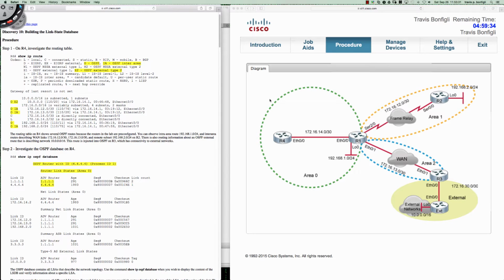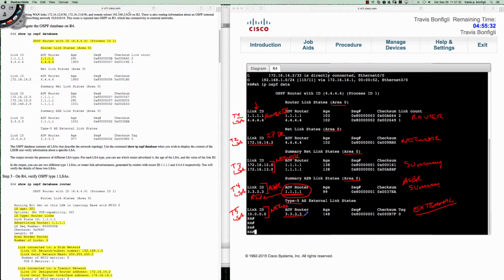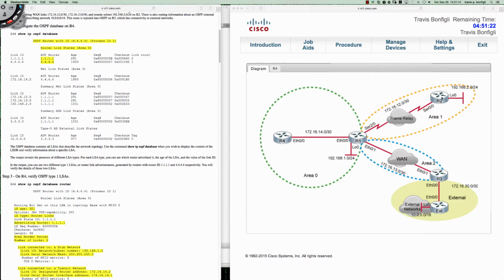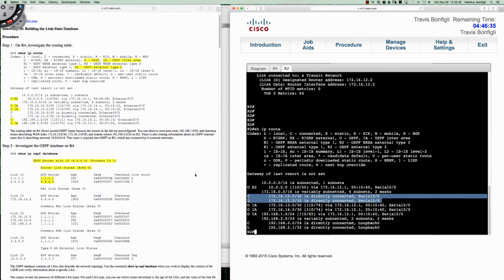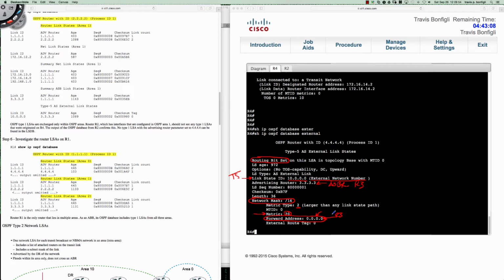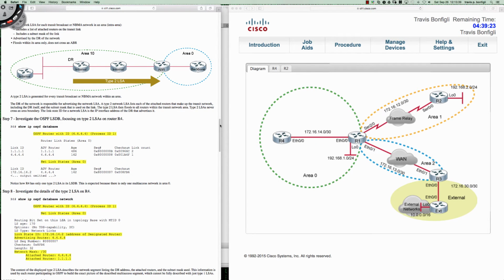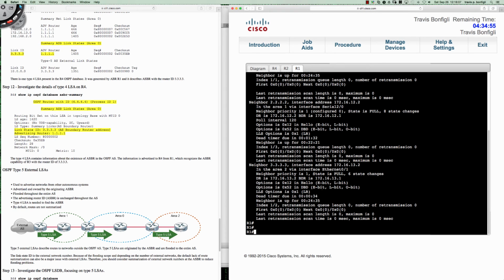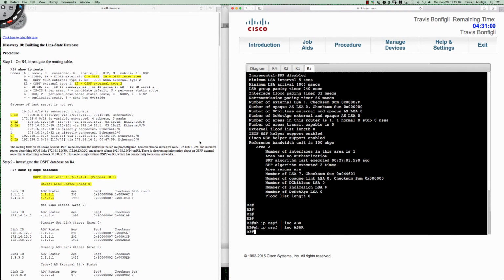Fall 2015 - CTS265-840 (Week #4 - 09.21.2015) - Discovery #10 - Building OSPF LSDB (Learning Labs)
In this video tutorial we take a deep dive look at Cisco Learning Labs Discovery #10 activity on building the OSPF Link State Database (LSDB).  We investigate the Type 1, 2, 3, 4, and 5 LSA and see the scope that each has in our OSPF Domain.  Enjoy!